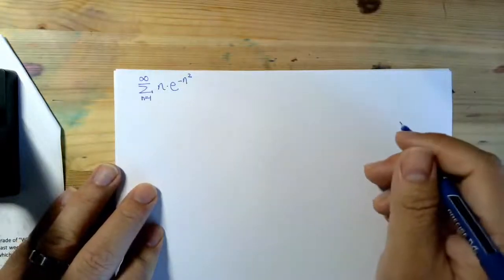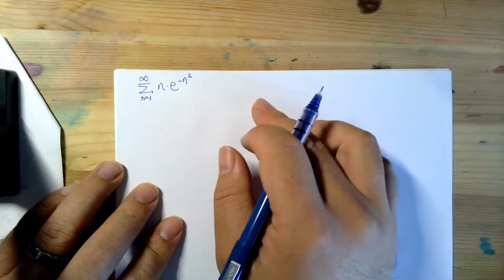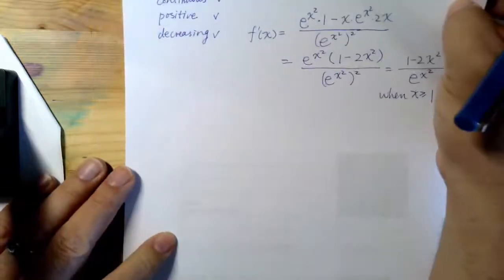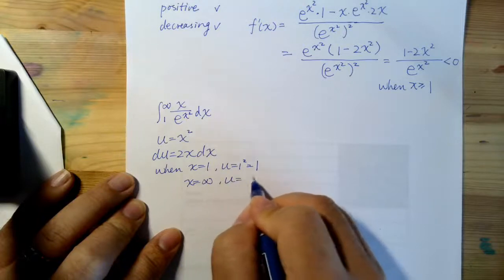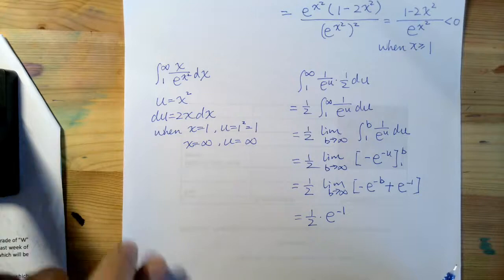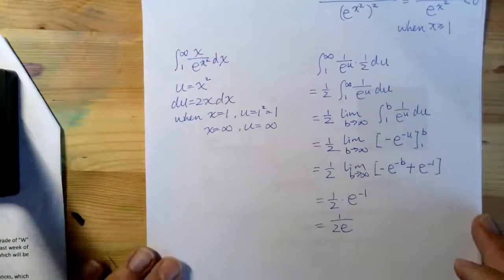Series Integral Test Example